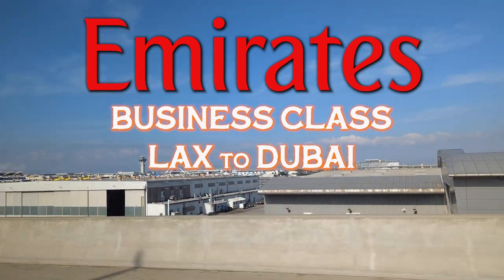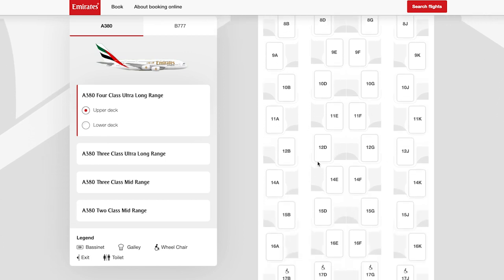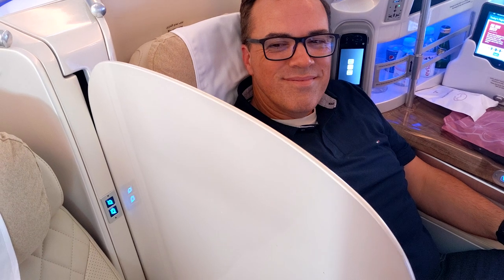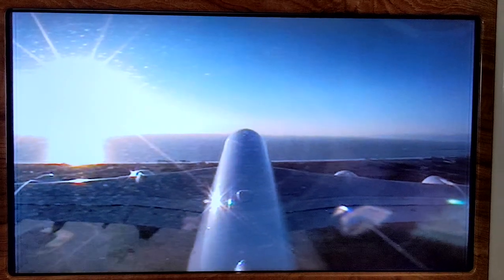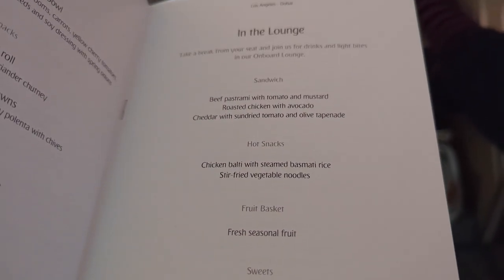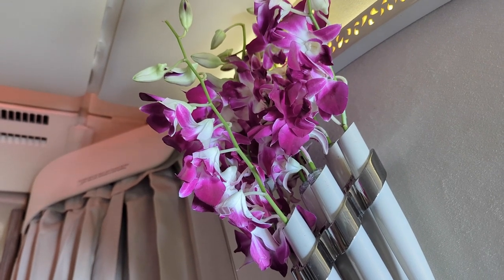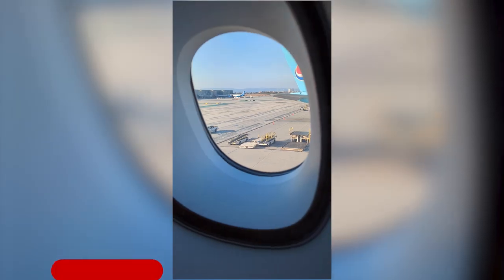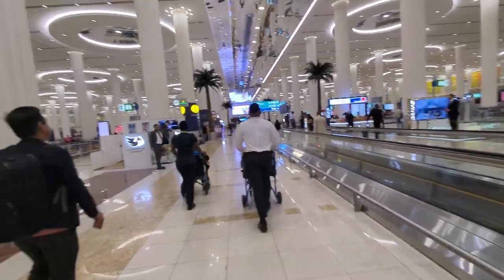Brand New Emirates Business Class on A380 from LAX to Dubai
✈️Sky-High Luxury with The OC Timbals: Emirates A380 Business Class Review | LAX to Dubai 🇦🇪 | EmiratesA380Experience 🛫

Join Eric & Shumly from The OC Timbals as we embark on a journey of unparalleled comfort from LAX to Dubai in Emirates' A380 Business Class! 🥂

Experience with us every exquisite detail of this luxurious flight. From the spacious seats that transform into fully flat beds to the world-class in-flight entertainment and gourmet dining at 40,000 feet! 🍴📺

Witness the exceptional service and amenities that make Emirates Business Class a benchmark in air travel. 🌟

We'll take you through the elegant cabin design, the on-board lounge, and share our personal tips to make the most of this opulent experience. 🛋️✨